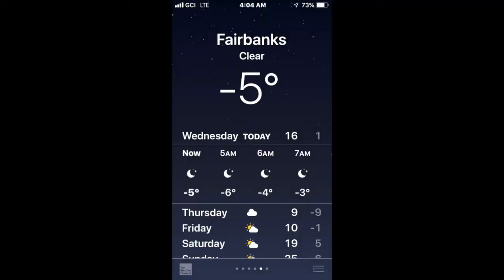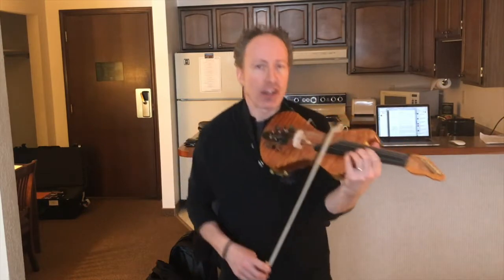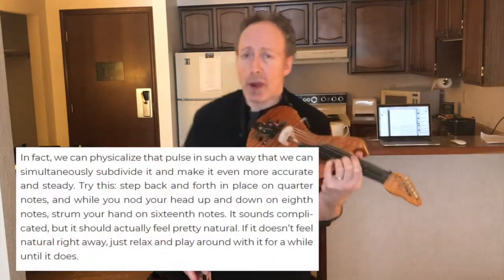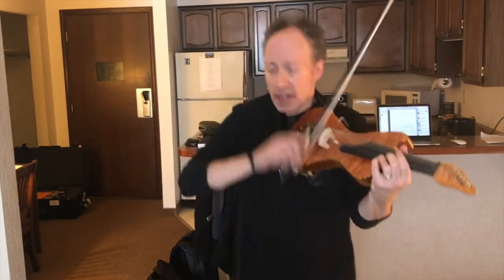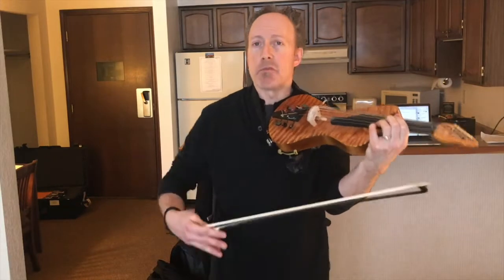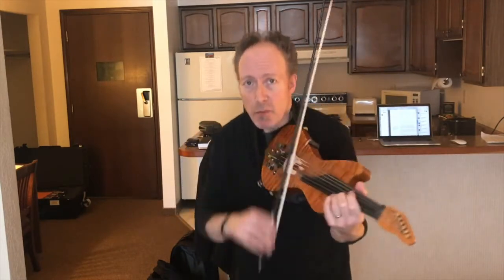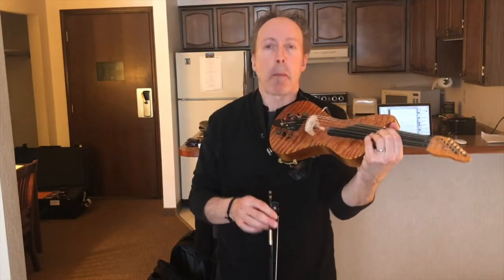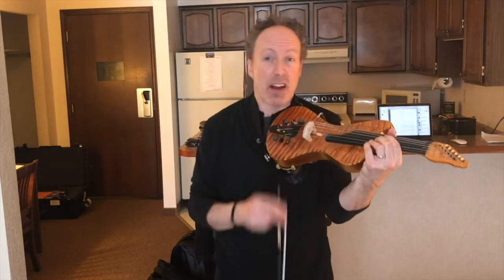SB Pro Tip 7 Bonus